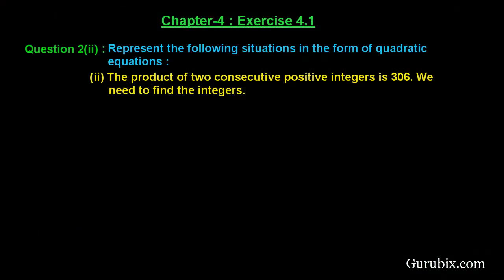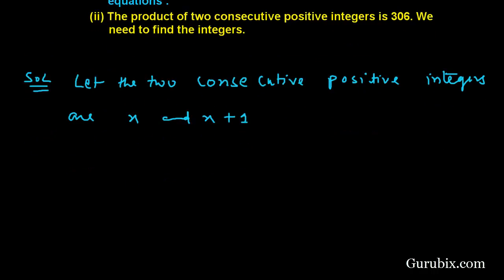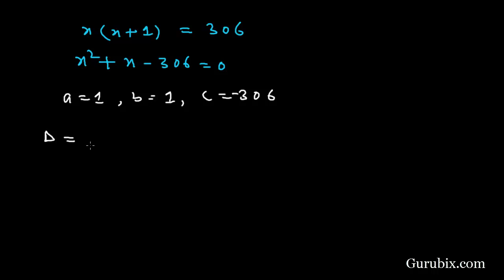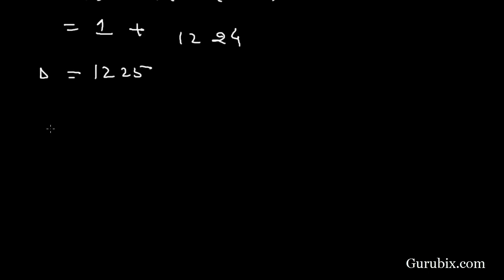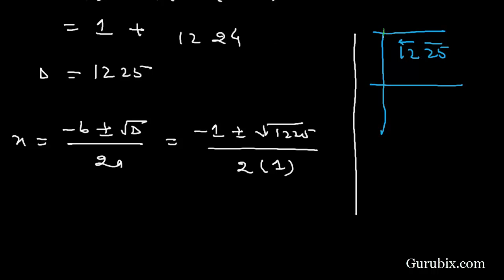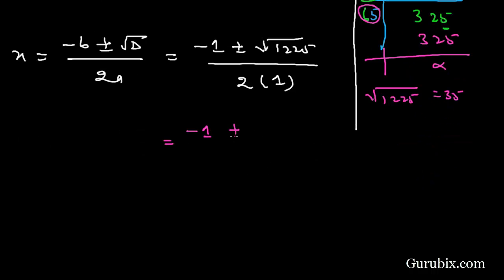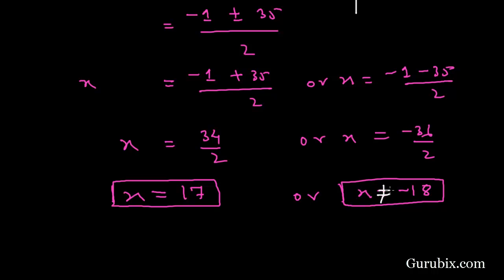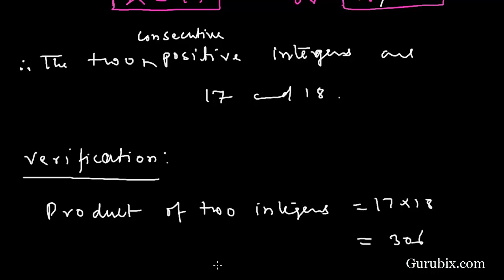Ex 4.1 : Q.2(ii) : The product of two consecutive positive integers... Ch 4 | Math for Class X CBSE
In this video we will represent the following situations in the form of quadratic equations. "The product of two consecutive positive integers is 306. We need to find the integers."